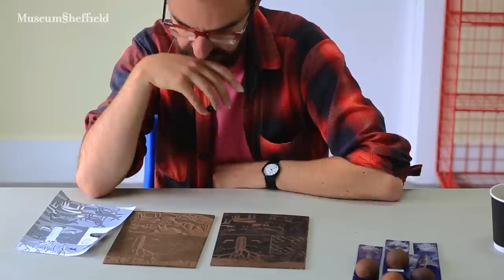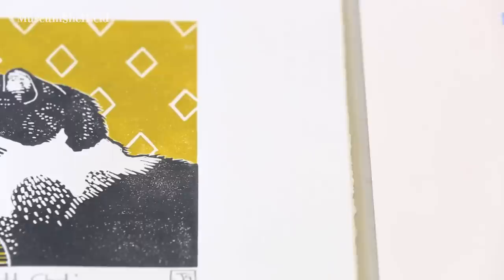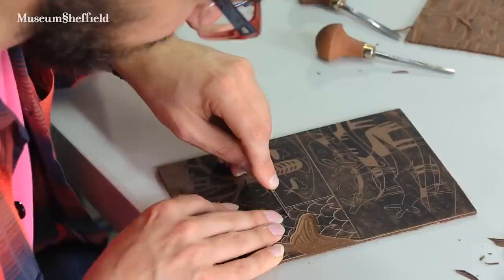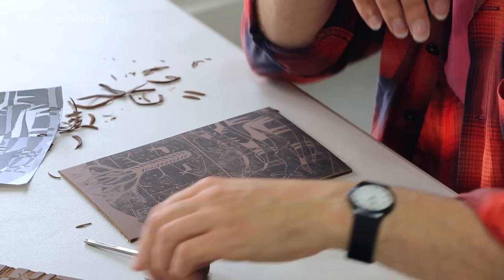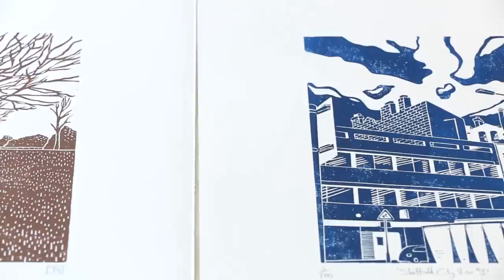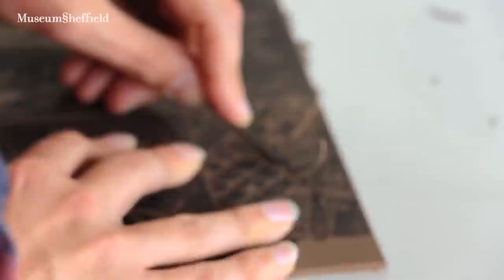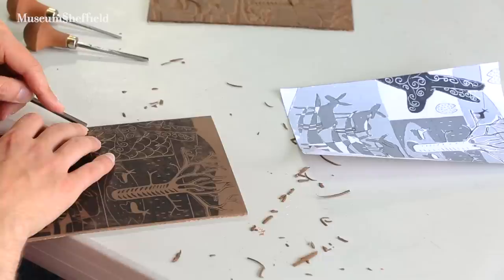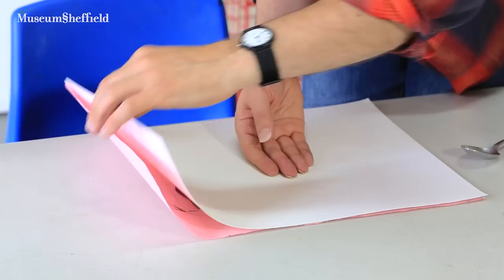Shortcuts - an introduction to linocut printmaking with James Green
Sheffield artist James Green talks about his approach to linocut printmaking.